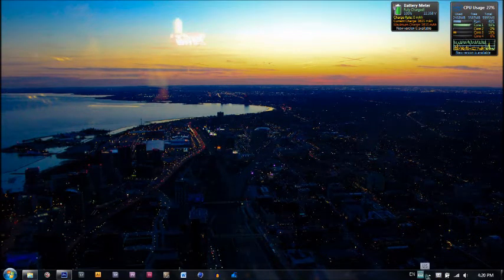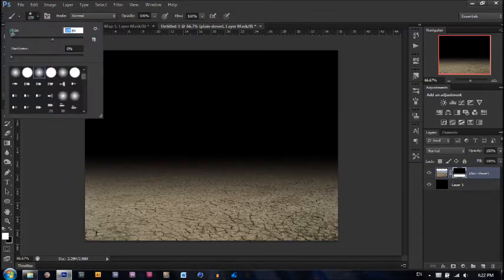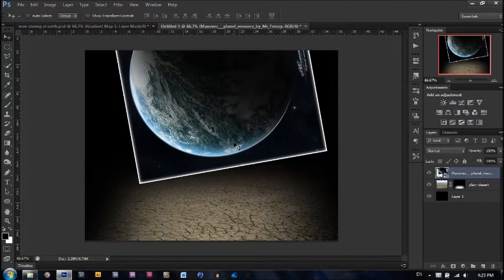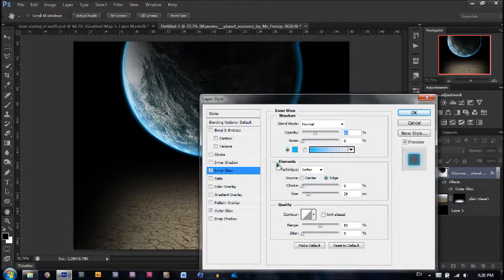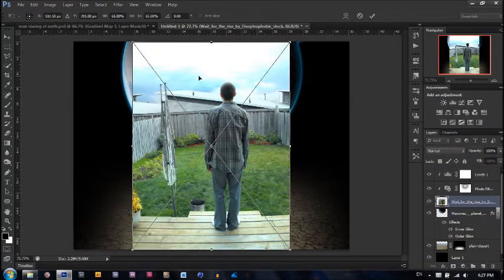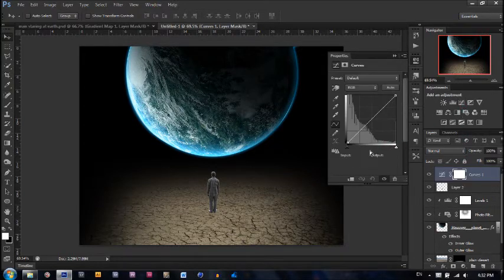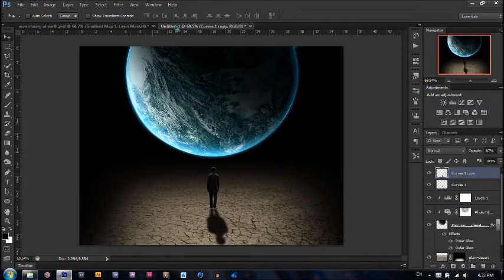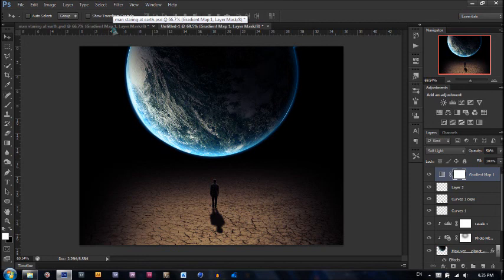Man Looking at Earth Cool Photoshop Tutorial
This video is definitely the longest video I'm uploading to date, but there is a good reason for that! Its a super cool photoshop tutorial on how create an image of a man staring at the earth from a desert looking platform or land.